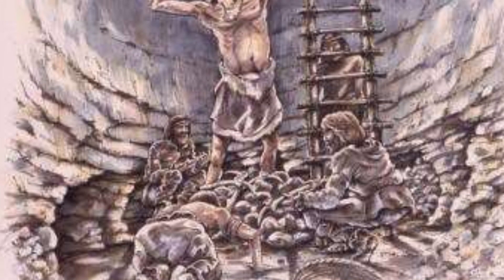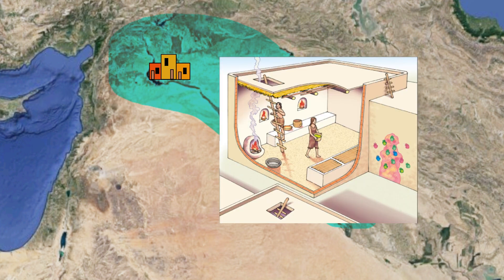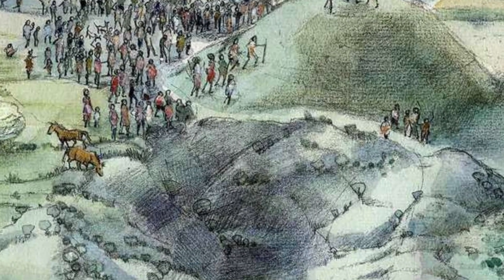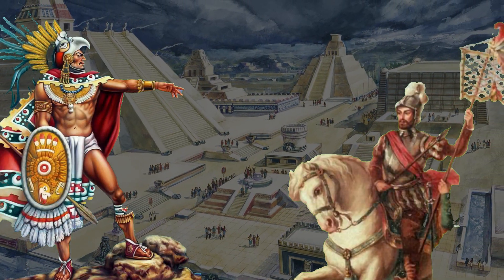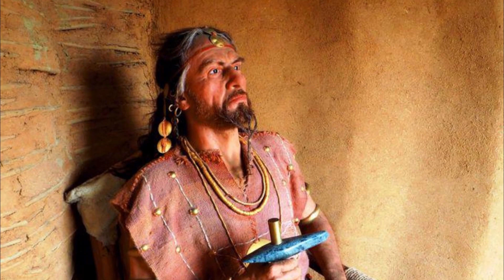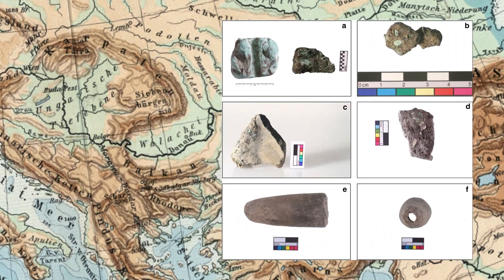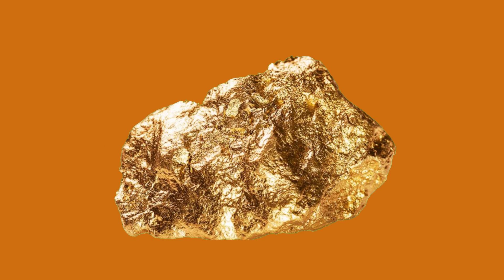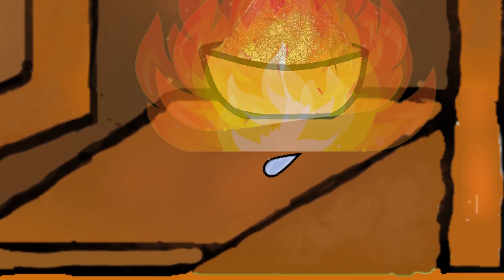The first steps of people in metallurgy: Ancient miners part 2.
I bring you the story of the first findings. How did man start using metal and how did he get it.